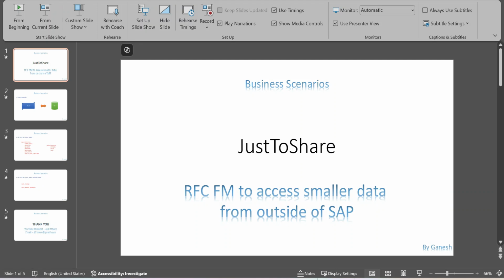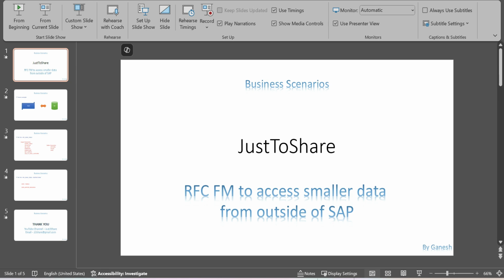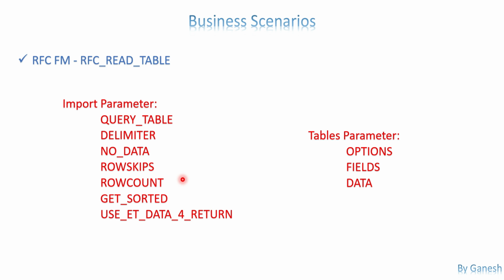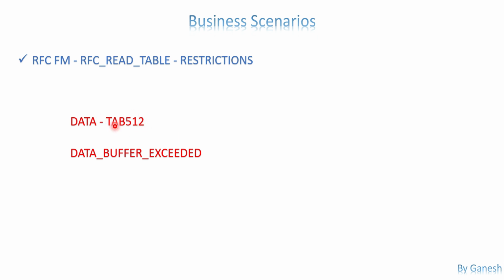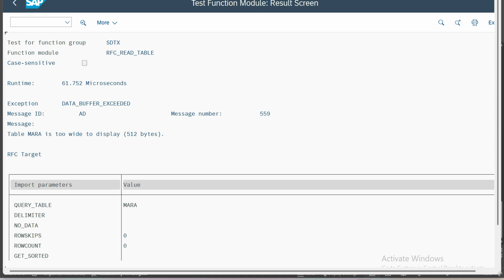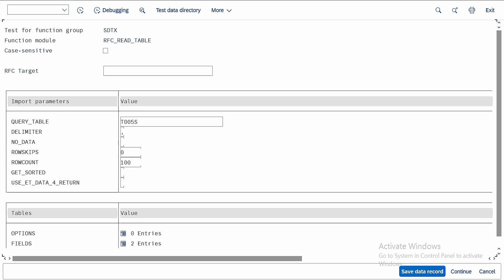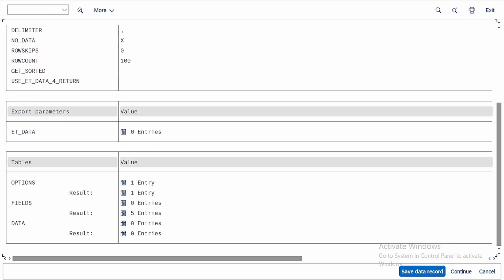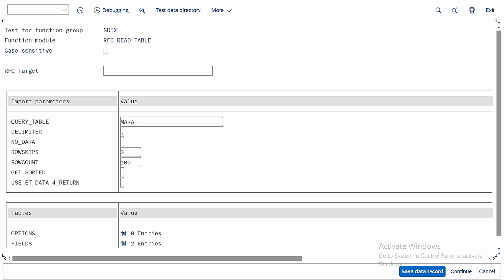Video 5: BS - RFC_READ_TABLE Function Module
Explained the way to get less and quick volume of data from SAP to NON-SAP systems.